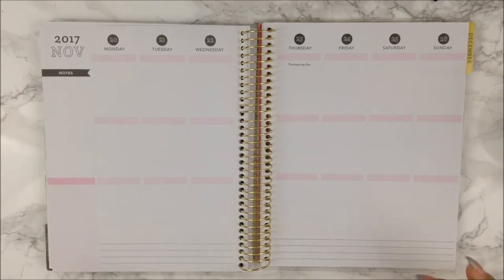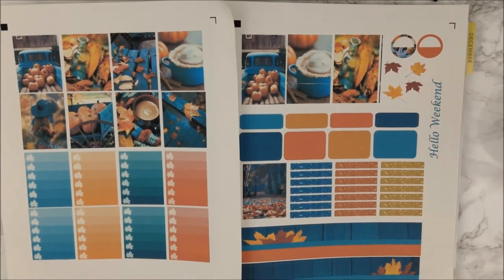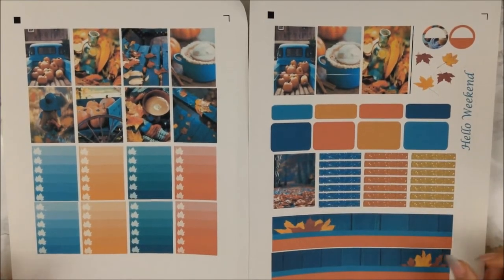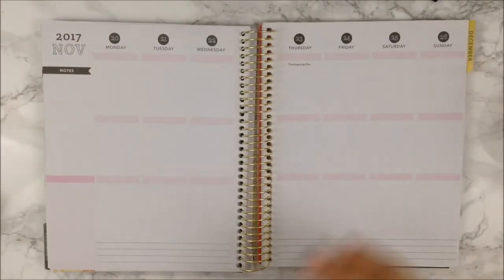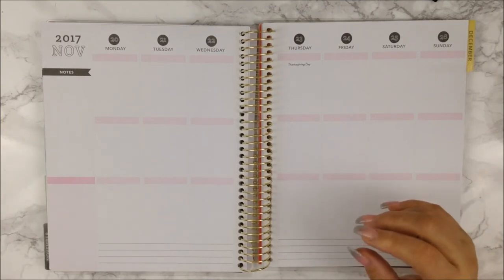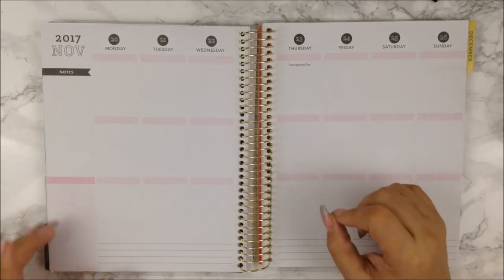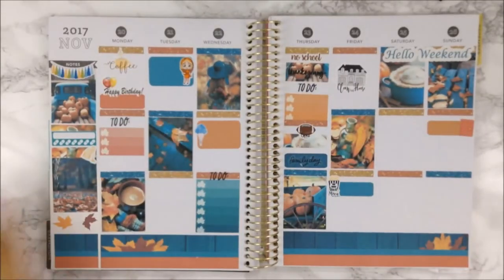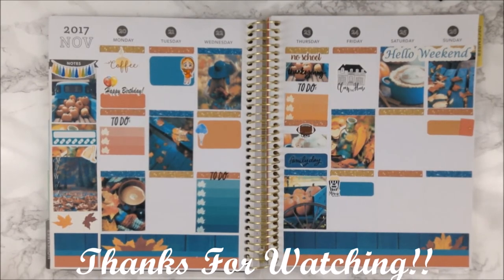Not Your Typical Thanksgiving Kit PWM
If you’re here early……HD is coming.  Hi My Loves! I found this gorgeous kit as a printable kit, Unfortunately there was no cut file for it. So I basically dismantle what I needed to print and cut it. I would appreciate it so much.

Lighting Used: